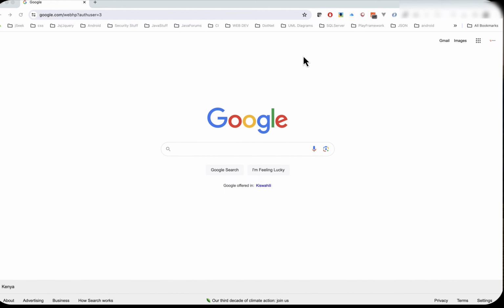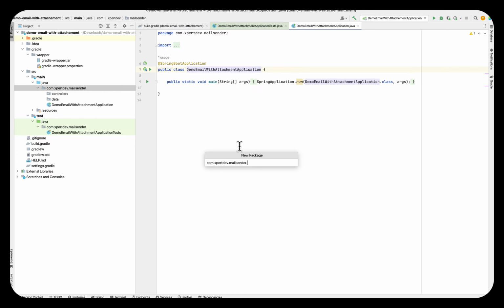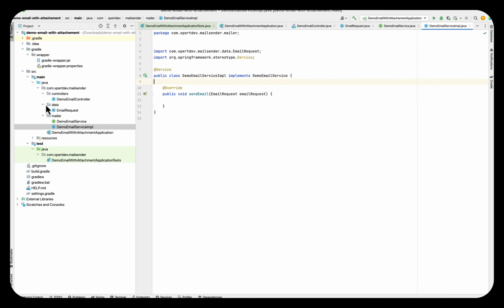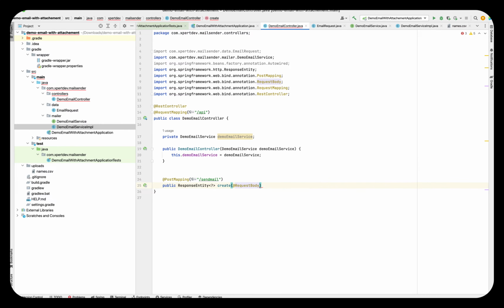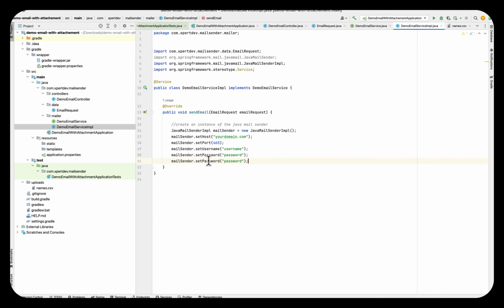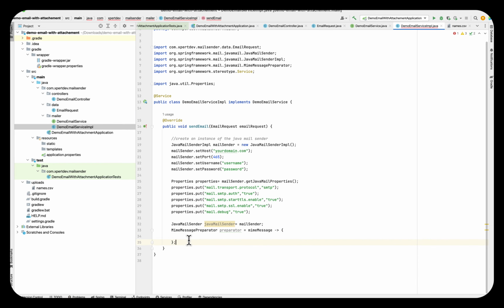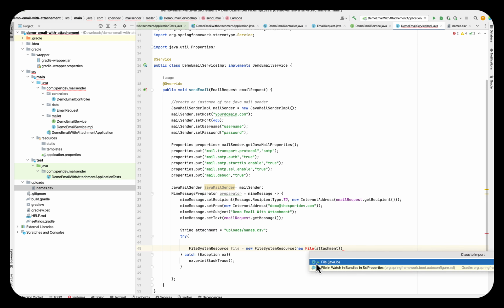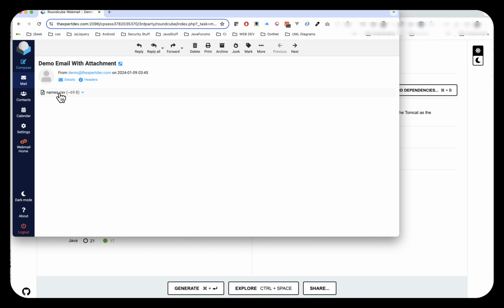Mastering Email Attachment in Java Spring Boot Tutorial | a step by step guide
This video tutorial guides on how to send email attachments with Spring Boot.

This is an advanced spring boot project

Follow the written guide on